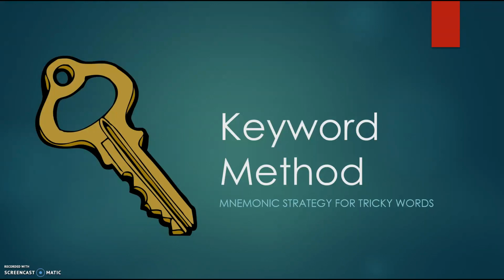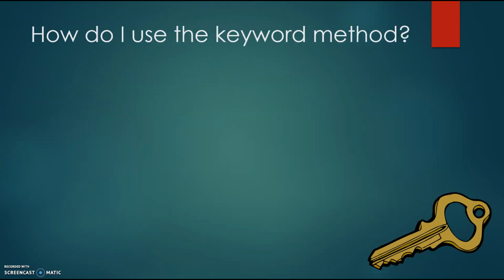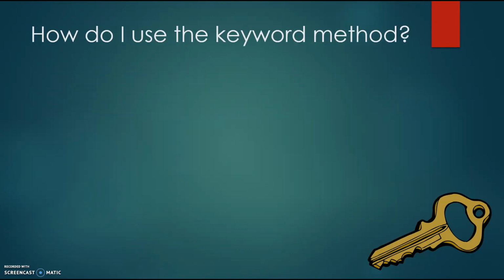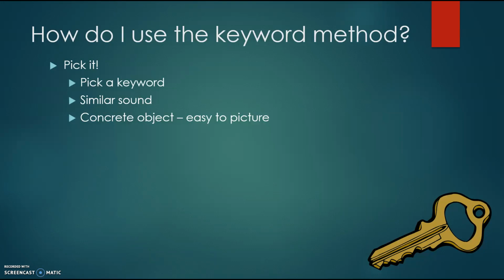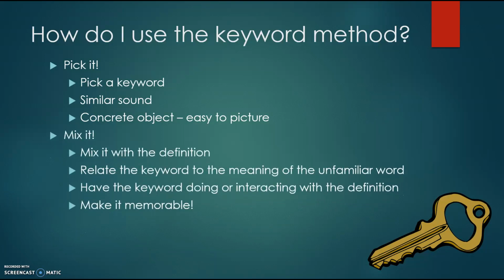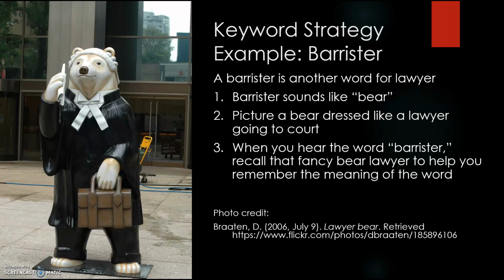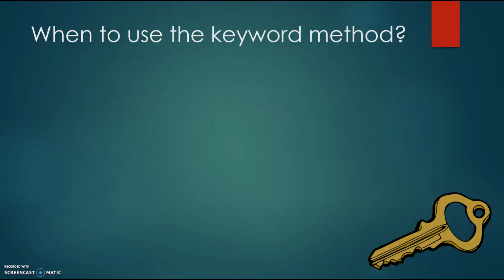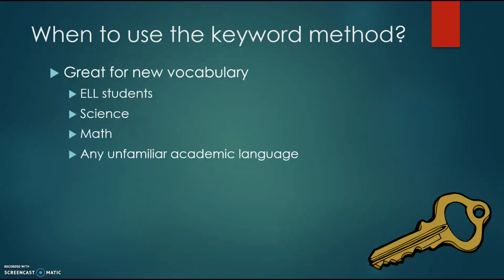Keyword Method - A Mnemonic Strategy